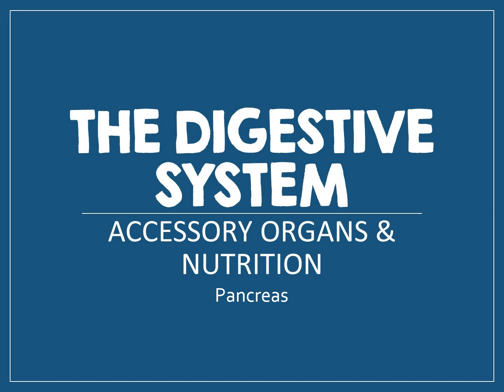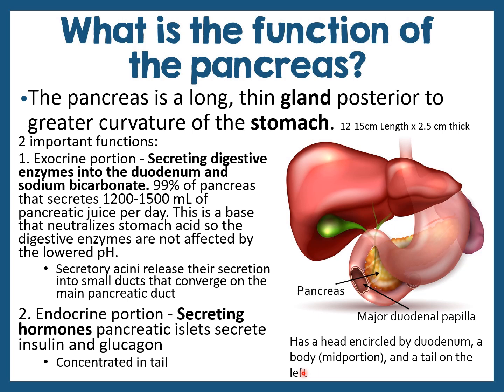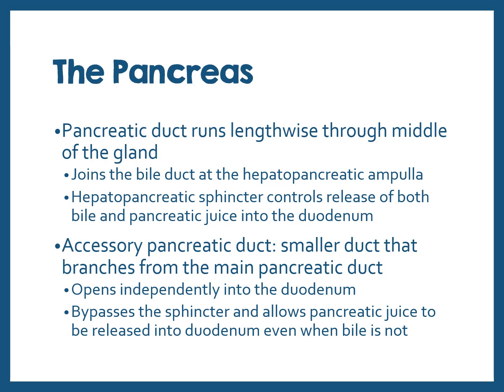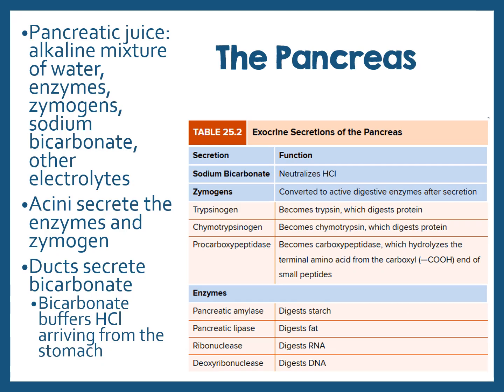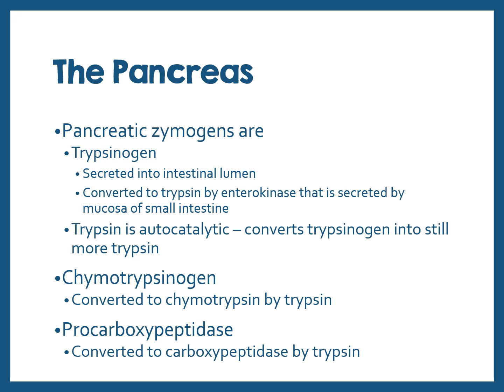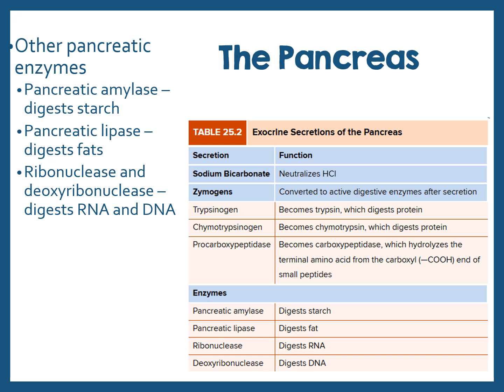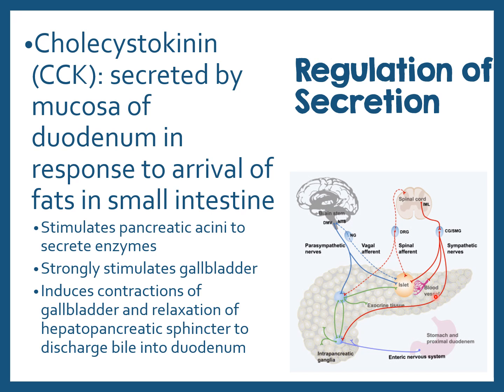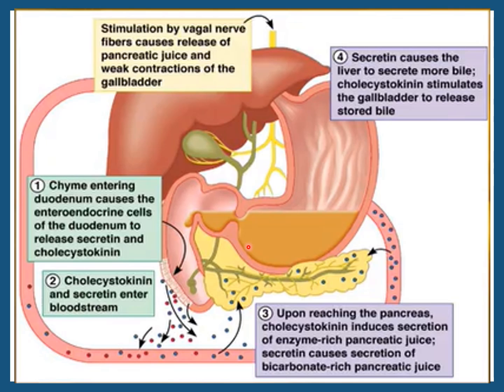Bio 202 2025 Dig Sys Pancreas